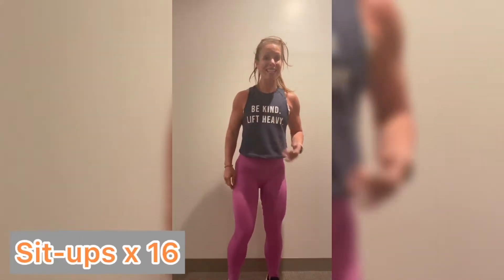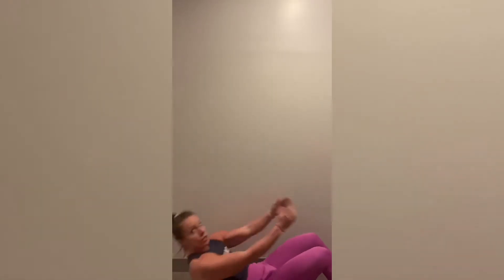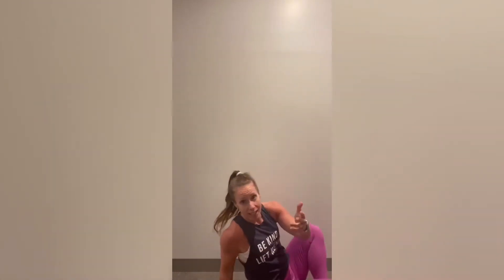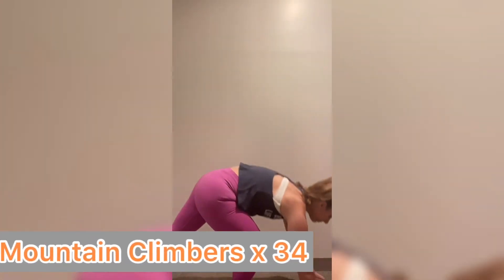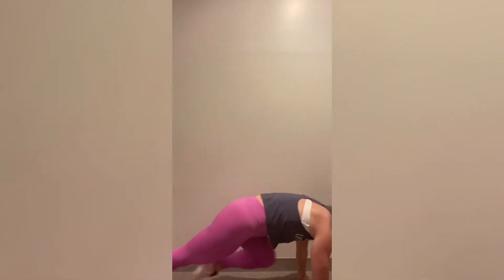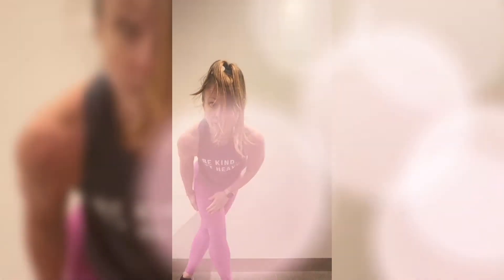16 Minute AMRAP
16 Min AMRAP

8 burpees
16 Sit ups
24 body weight squats
34 mountain climbers

Keep track of your rounds so you can beat your score next time !

Musician: Jef